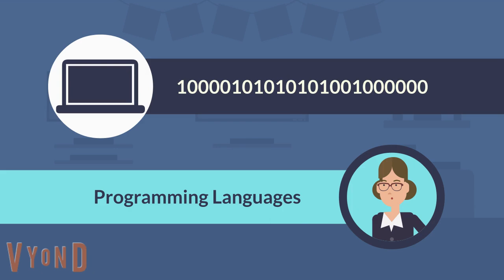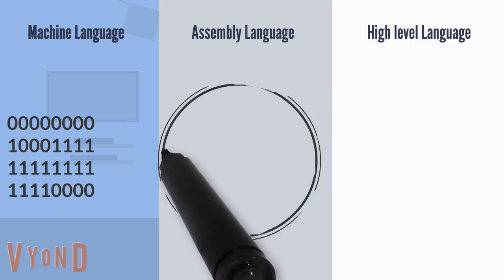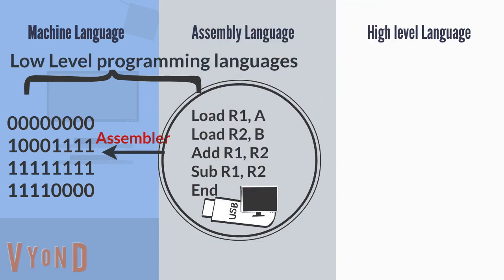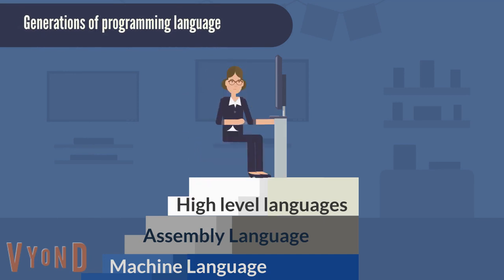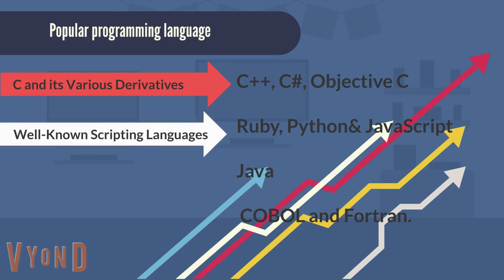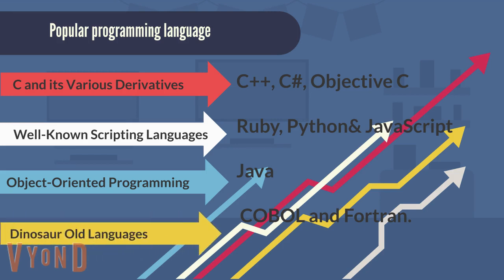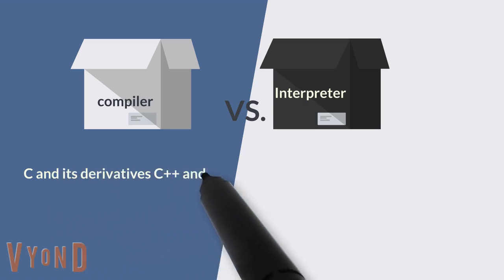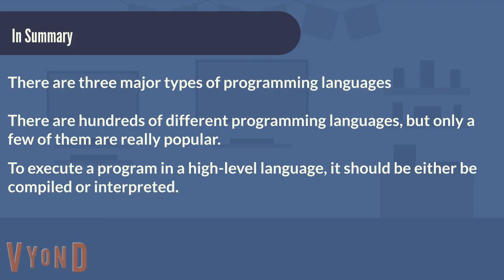Introduction to C++ Programming : How do we talk to computers?